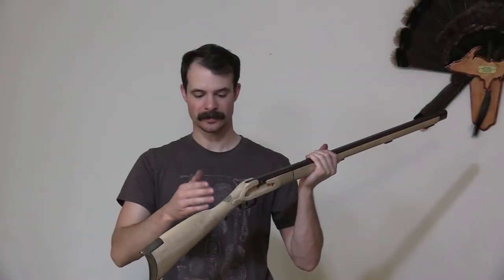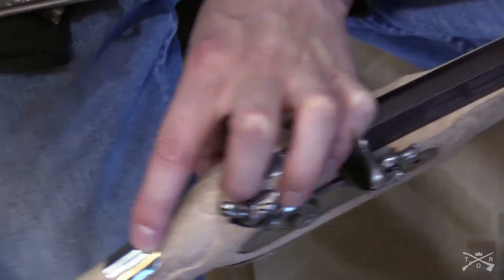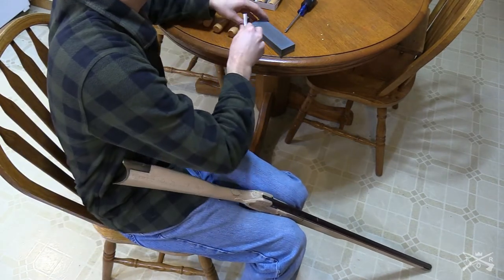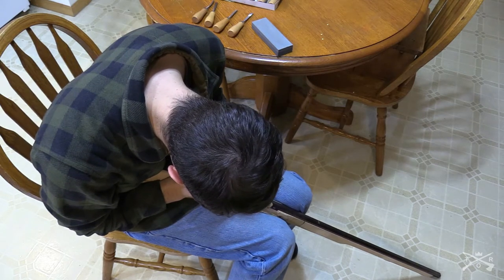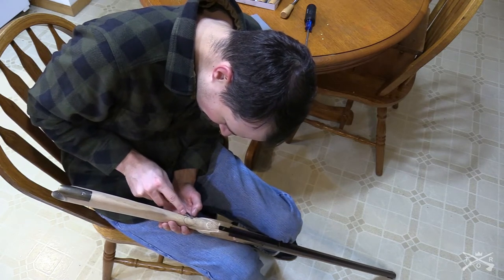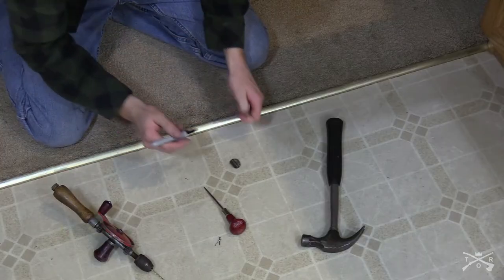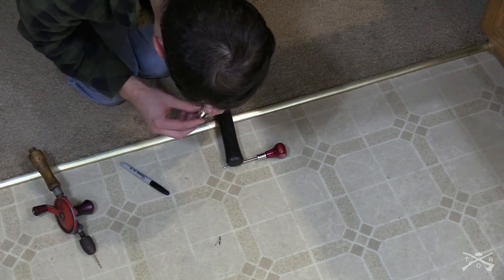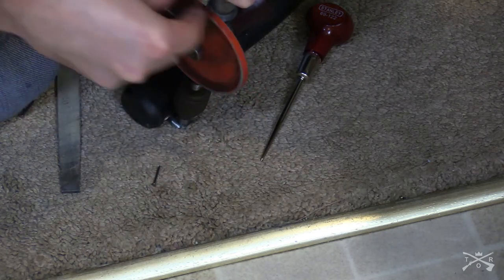INLETTING THE THUMB PIECE | TRADITIONS FLINTLOCK KENTUCKY RIFLE KIT BUILD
Inletting the thumb piece on the Traditions flintlock Kentucky rifle kit. The thumb piece did not come with the kit and was added by preference.

The Outdoor Realm shares personal outdoor experiences in order to provide information and ideas for hunting, fishing, and camping. We hope that viewers can broaden their own outdoor adventures by learning from our successes, failures, and experiences presented through our videos.